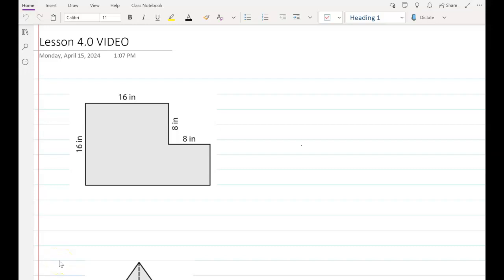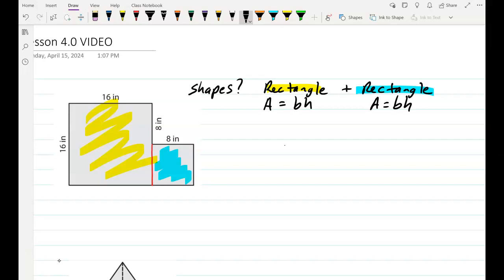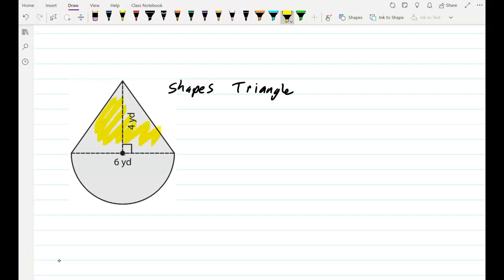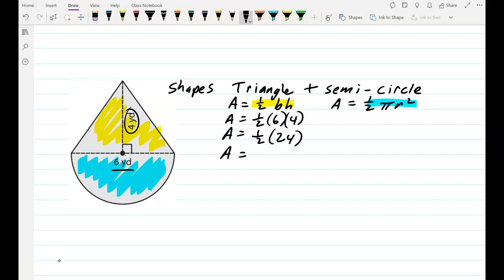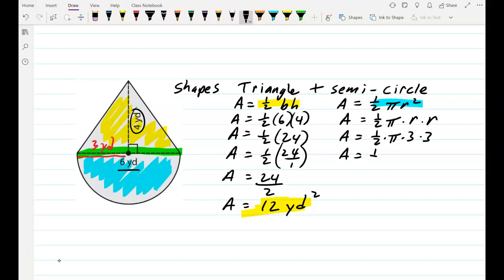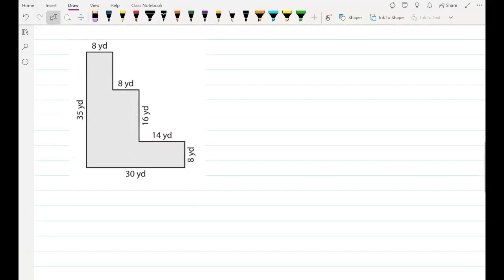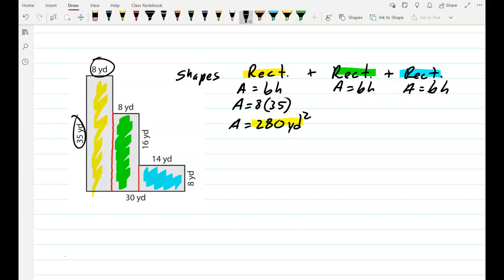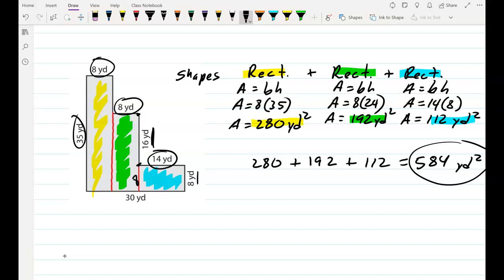Area of Composite Shapes